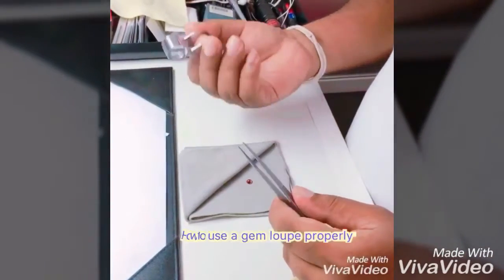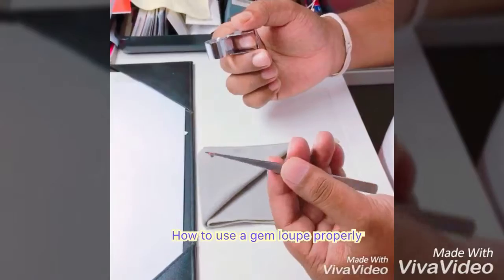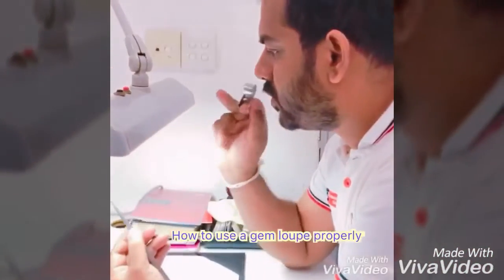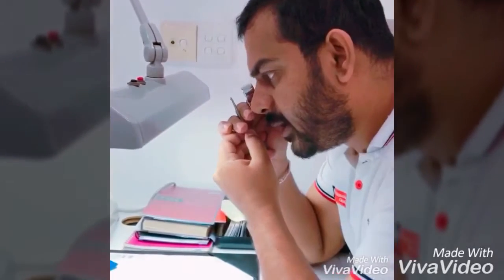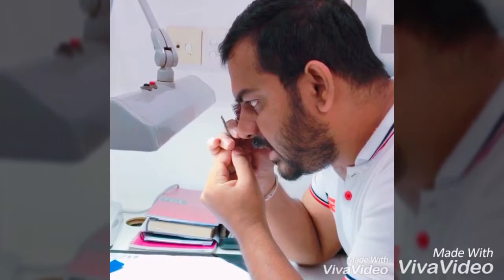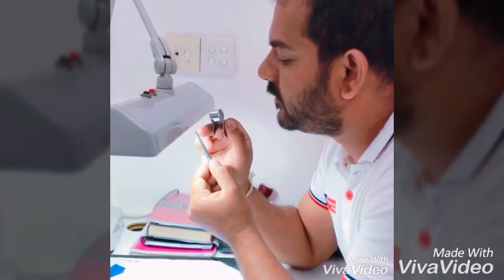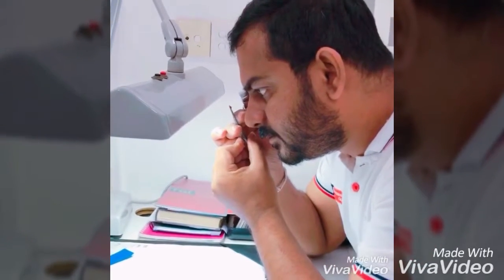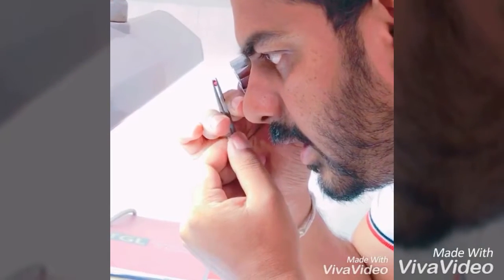TGL Education 2- How to use a gem loupe properly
Gem Education TGL